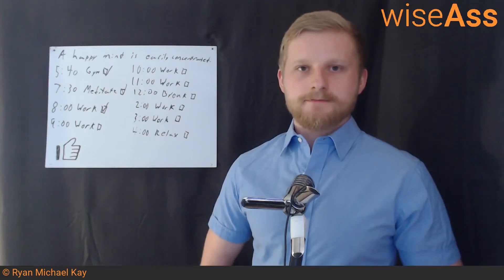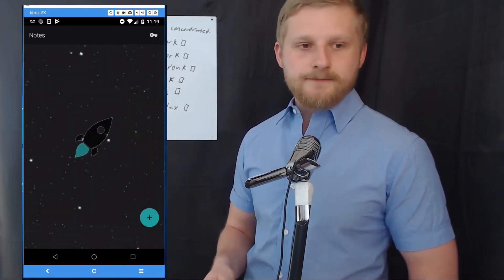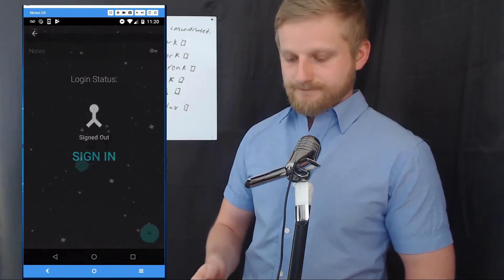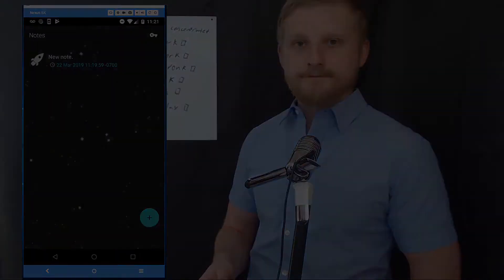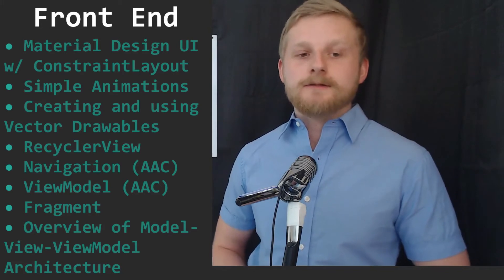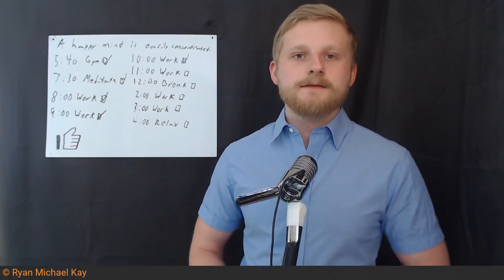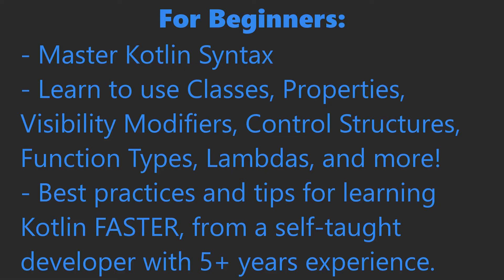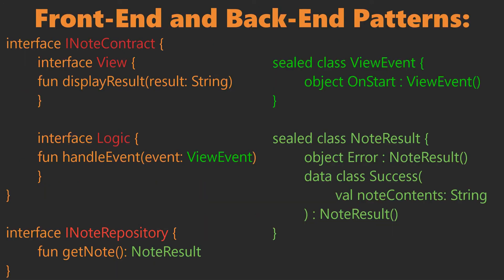Android Tutorial 2019 #1: Jetpack Notes App | KOTLIN, MVVM, FIREBASE, ROOM, AND MORE!!!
Master OOP languages with tutorials from someone who actually cares if you understand how to write beautiful code:

All the above courses are available for 2.99 a month via a youtube subscription to this channel too!

Welcome to part 1 of my Kotlin Android tutorial series, where we'll be building a Model-View-ViewModel application using APIs from Android Jetpack (Architecture Components). I don't normally build Apps this way, but this is my most requested tutorial to date.

Topics covered in this tutorial series include (but not limited to):
ConstraintLayout, Simple Android Animations, Using Vector Graphics, RecyclerView, Navigation from Jetpack, ViewModel, Fragment, and the Model-View-ViewModel pattern, Firebase Auth, GoogleSignInProvider, Room, Firestore, Repository Pattern, Dependency Injection, AndroidViewModel, and last but not least, KOTLIN COROUTINES!!!